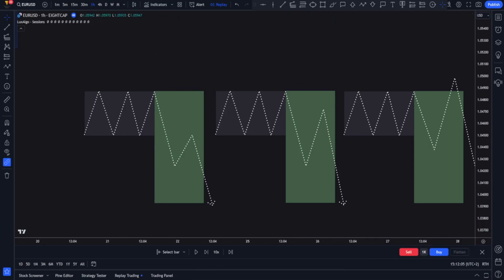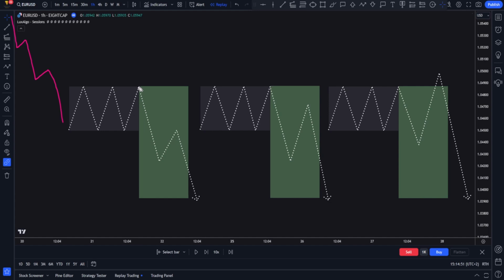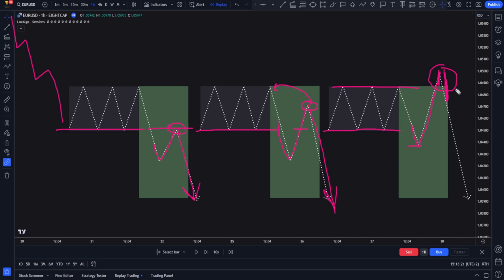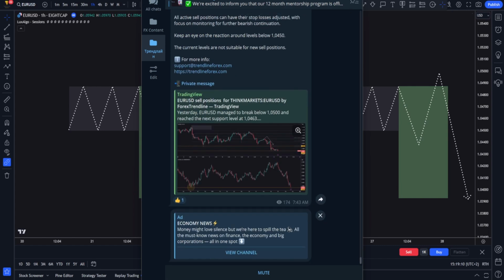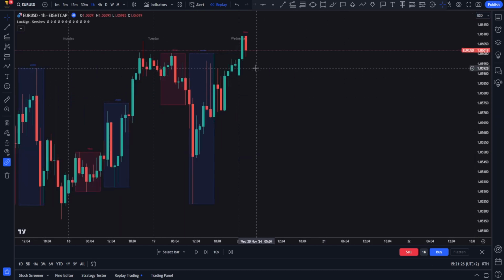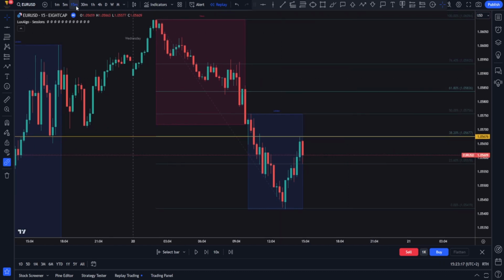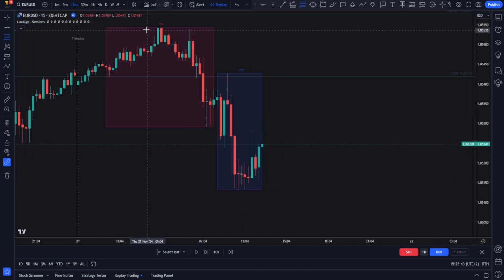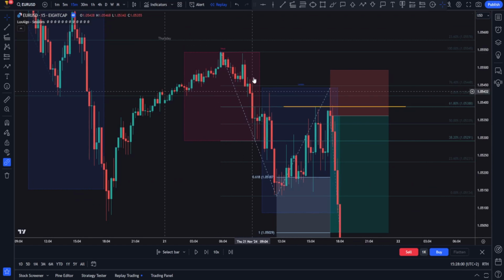One Strategy, One Pair, One Trade – Master the London Breakout!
Learn how to trade breakouts during the London session with a clear and effective strategy. I'll show you how to focus on one tool and one trade a day to achieve consistent results.

This approach is perfect for traders who value simplicity and want to trade with confidence.